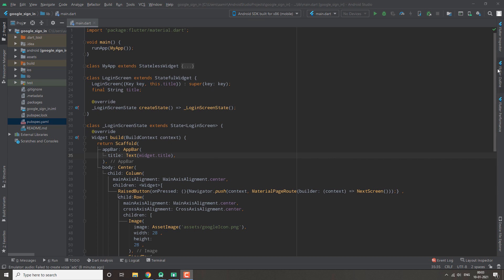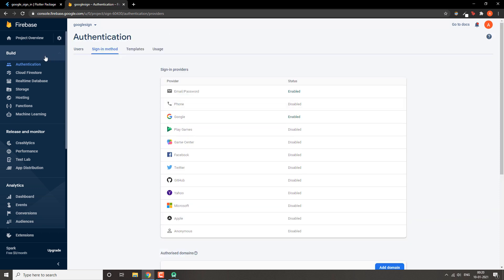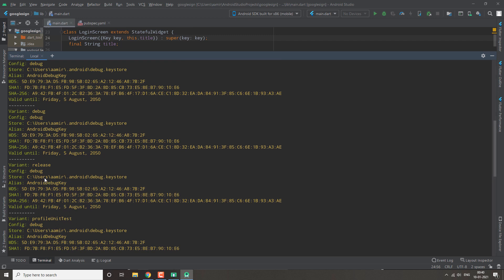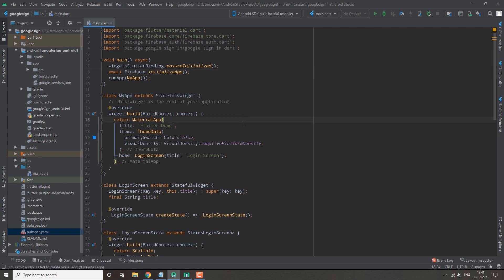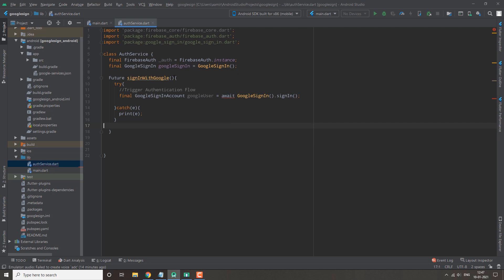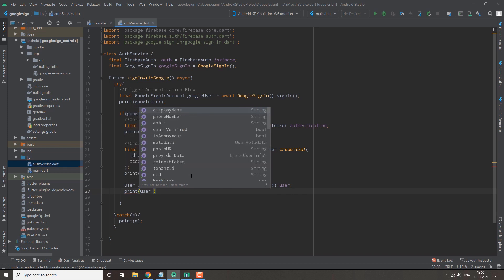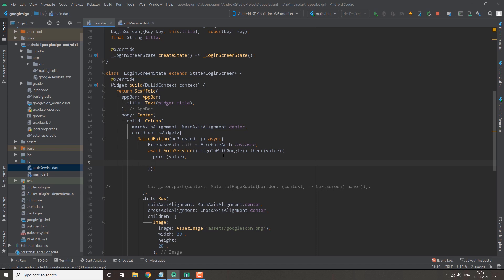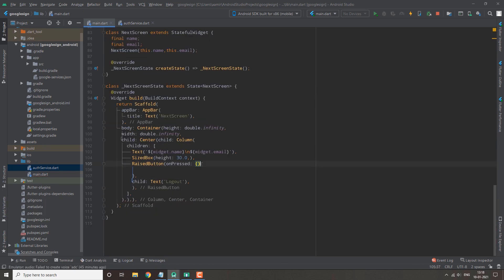Flutter Google SignIn || Explain in Simple Steps || Simplifying Flutter Packages#4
Flutter Google Sign In implementation using Firebase.
To jump to a certain step (Recommended to Watch full to learn method) :

Connecting Firebase & Enabling Authentication : 01:20
Adding SHA- 256 & SHA-1 fingerprints : 03:48
Pre - requirements : 06:08
SignIn & SignOut Functionality code : 07:26